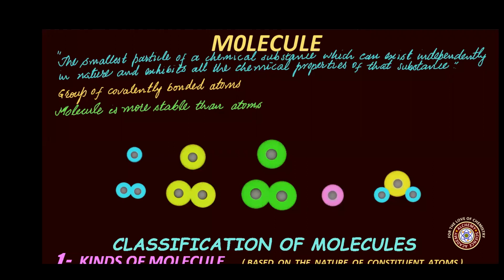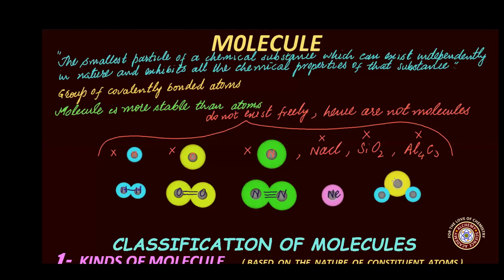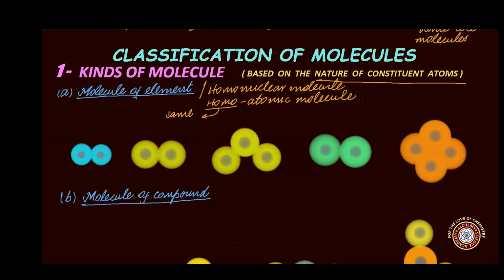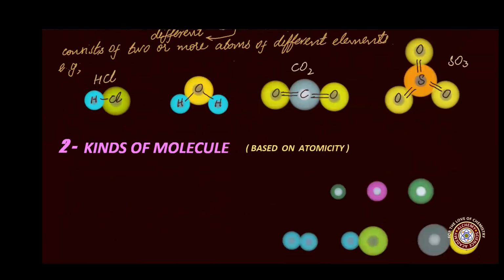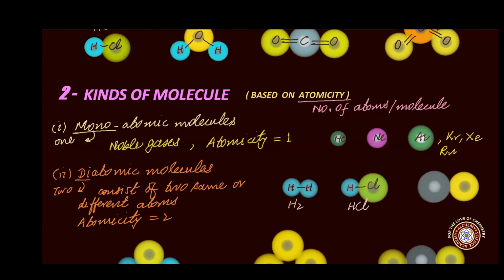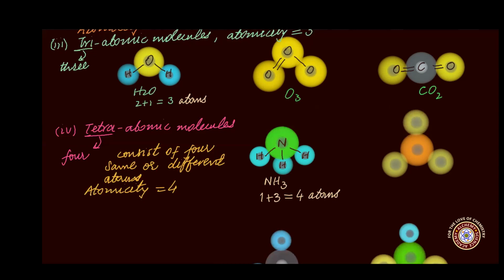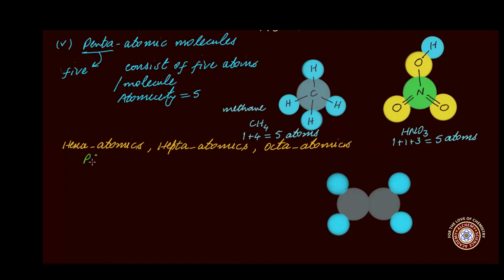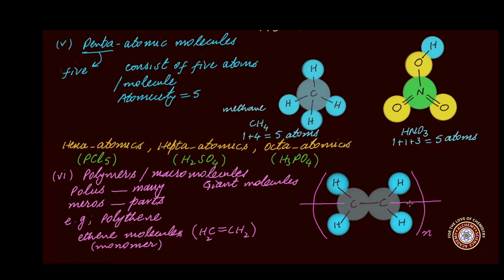CHEMISTRY LECTURE : MOLECULE AND CLASSIFICATION OF MOLECULES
This video lecture includes the DEFINITION OF MOLECULE and CLASSIFICATION OF MOLECULES on the basis of:
(i) NATURE OF CONSTITUENT ATOMS
(ii) ATOMICITY
and the definition of MOLECULE OF ELEMENT and MOLECULE OF             COMPOUND.